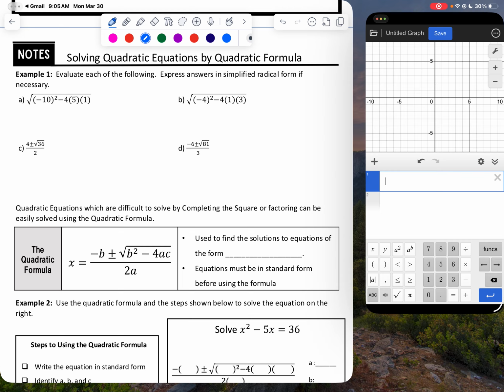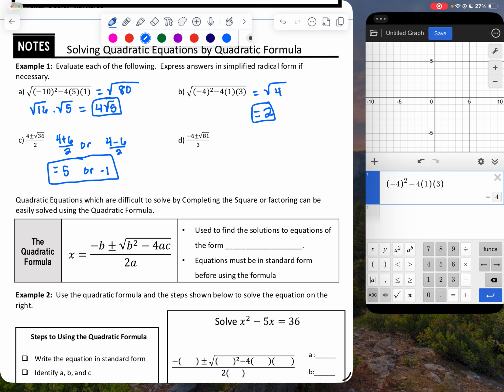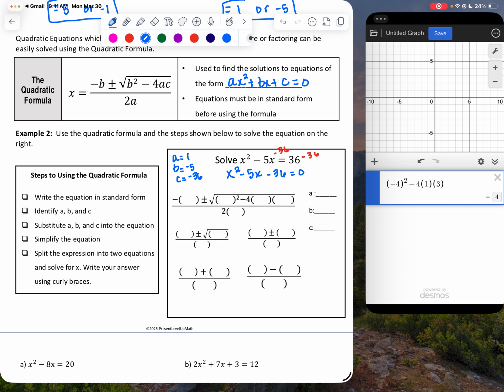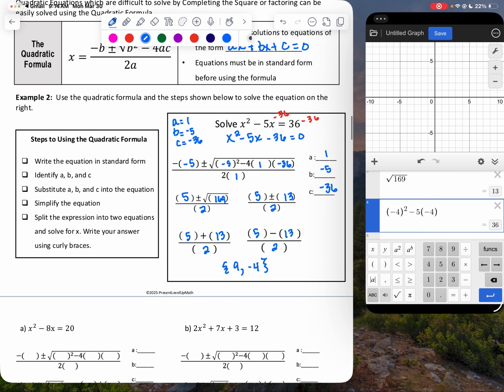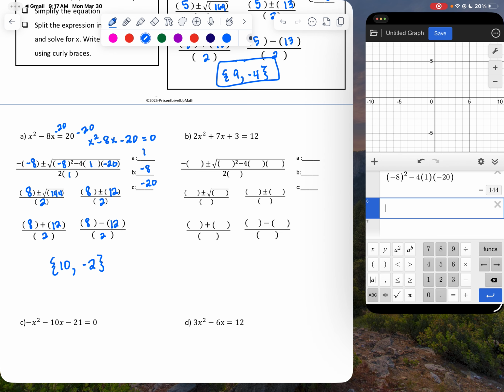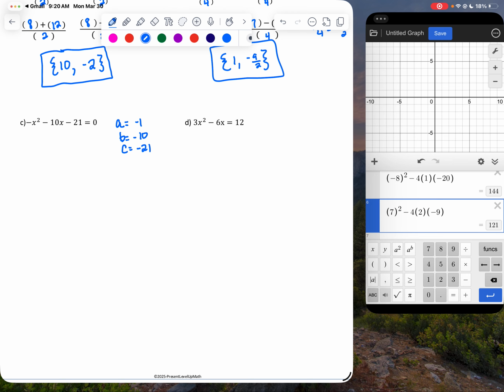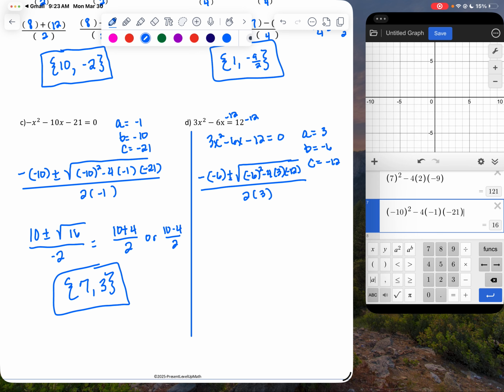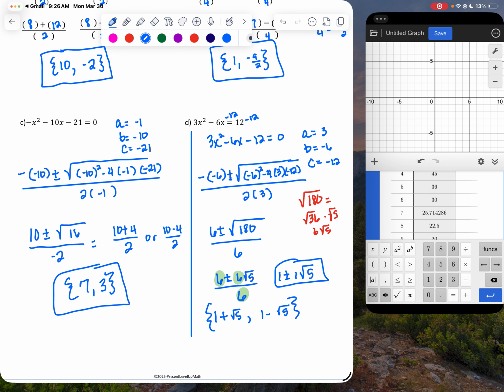How to Solve Quadratic Equations by The Quadratic Formula Guided Notes for Algebra I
In this lesson students will explore how to solve quadratic equations by the Quadratic Formula.